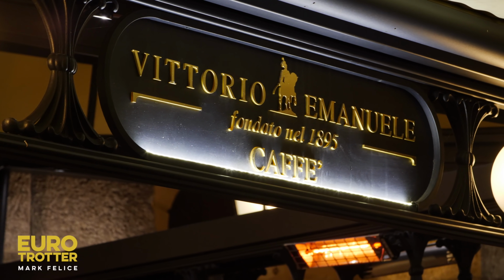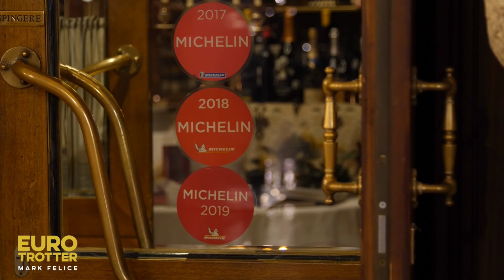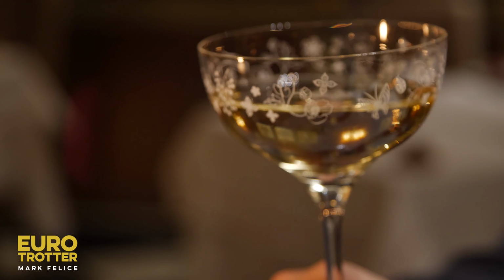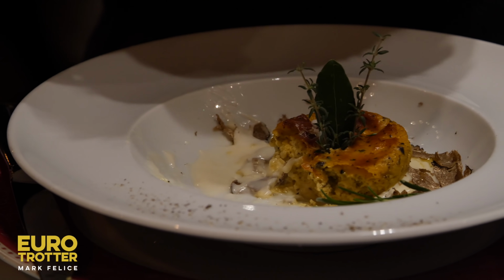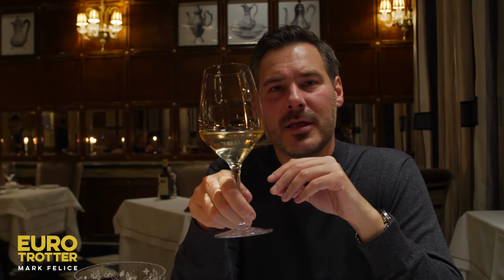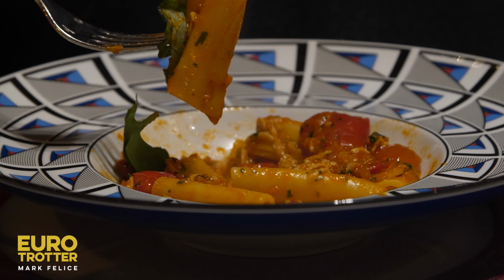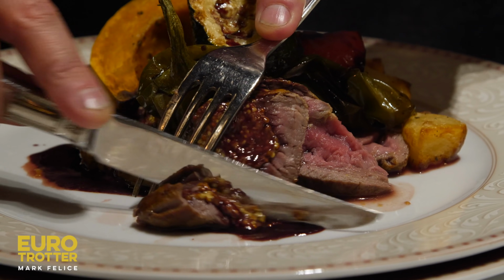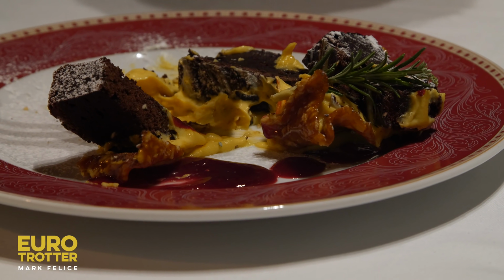MICHELIN Dining In Verona Italy (WITHOUT BREAKING THE BANK!!!)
If you're nervous about Michelin dining, you should be! It can be hit and mostly miss. In this Italy vlog, I'm going to show you how to dine Michelin in Italy without breaking the bank by taking you to my favorite restaurant in Verona Italy for an affordable and delicious Michelin dining experience, Ristorante Vittorio Emanuele in Piazza Bra. Ristorante Vittorio Emanuele has been recognized by the Michelin Guide, receiving a Michelin Plate (not a star), and what that means is that you're going to have a very good dining experience, good food and good service, and most certainly without the exorbitant prices of a Michelin star restaurant. For around €250, GRAB your Prosecco and LIFT your pinky, THIS is what my Michelin dining experience looked like in Verona Italy at Ristorante Vittorio Emanuele...and it was molto delizioso!!

VERONA CITY GUIDE
Get my exact Verona itinerary from this video!! You will get all the information in this video as well as Part 1, including what I did, where I ate and what I ate.  You will also get access to bonus information on things to do and places I visited not featured in the video!!  Open the City Guide on your mobile phone and you have an easy to follow itinerary for your trip, with helpful links to websites as well as walking and driving directions through Google Maps that will help you easily follow my footsteps as you explore Verona.

Enjoying the content? For the cost of a coffee you can help us keep creating videos: